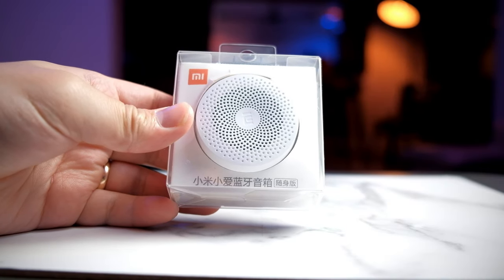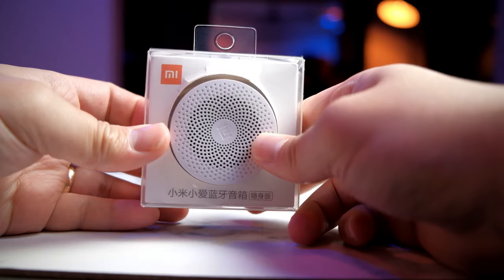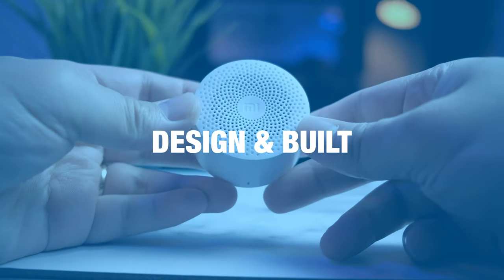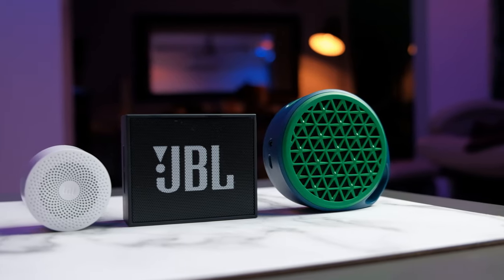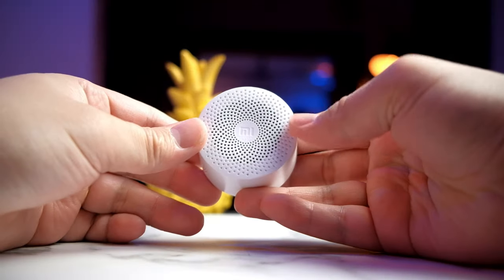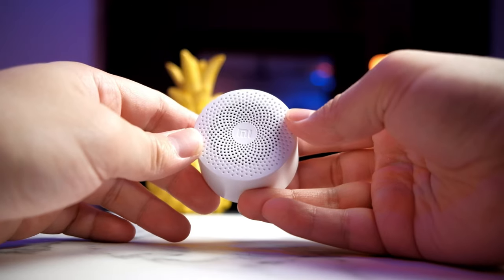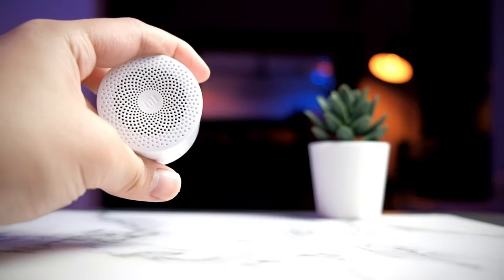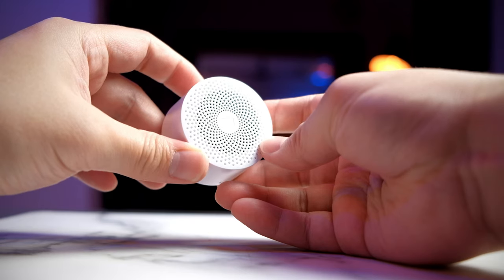Xiaomi XiaoAI - mi Budget Bluetooth Speaker - Unboxing and Full Review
Xiaomi is starting to become a Household, International brand. Every home would most likely have something created by Xiaomi. Today we take a look at the Xiaomi XiaoAI Budget Bluetooth Speaker, to see if this tiny, small, cheap speaker, that I got for RM 39, is any good?

Today we do an unboxing and a Full Review of this Speaker!

My name is Sean and I am fascinated with the world of photography and videography and really wants to translate it into my videos. This channel is created to hopefully share my views, thoughts and experience about technologies, audio, gadgets and equipments that I use!